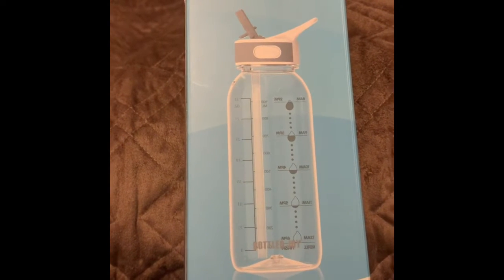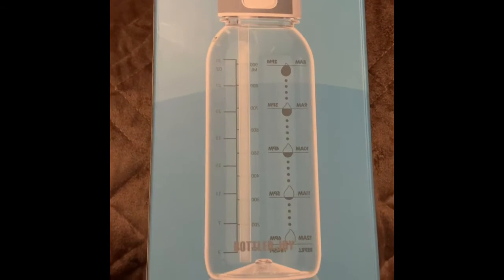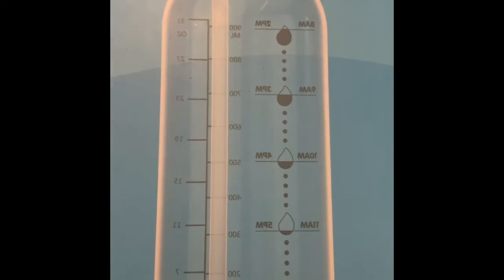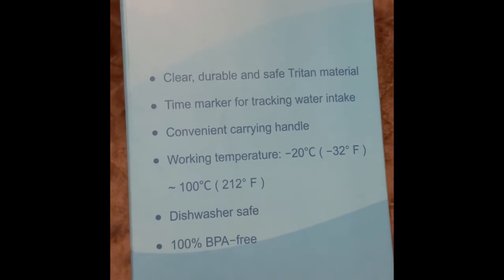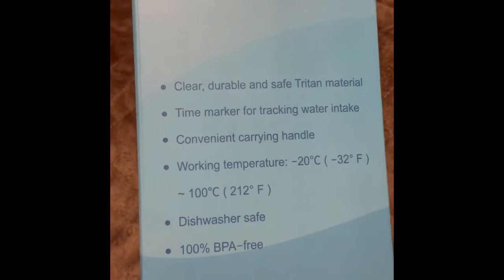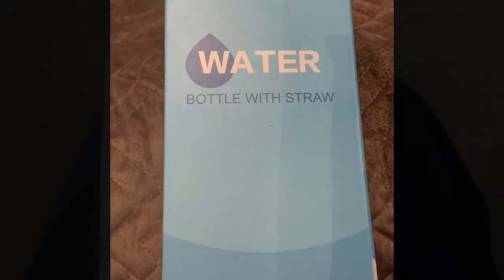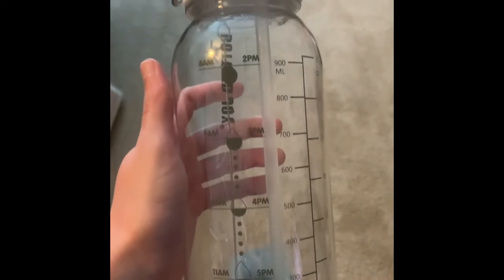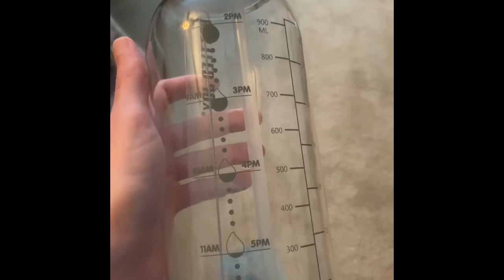Water bottle with straw review